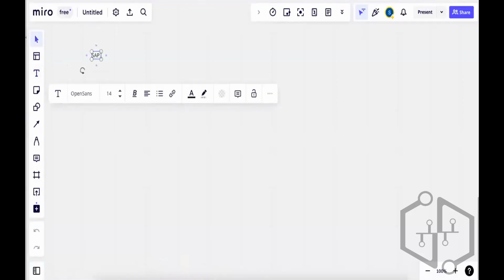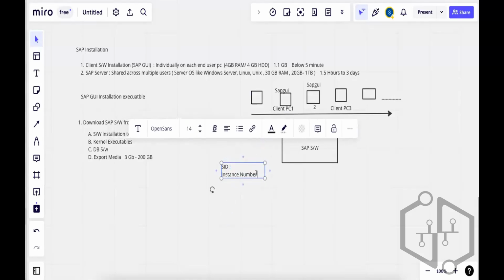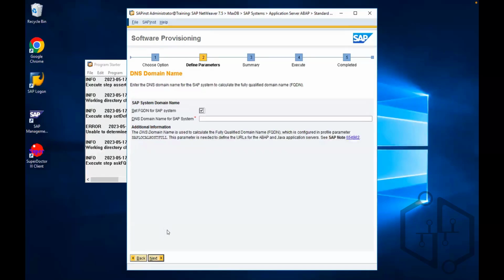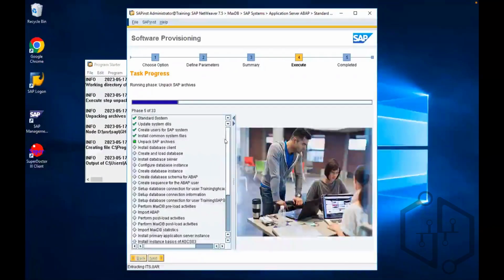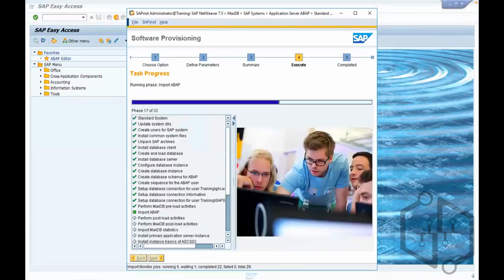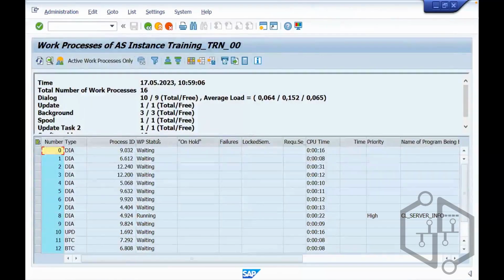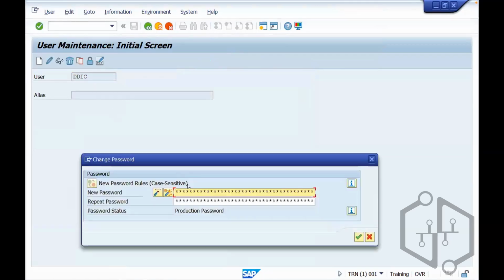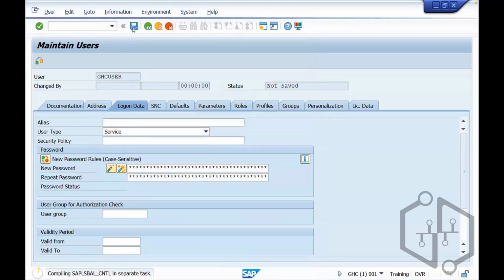Installation of SAP | SAP Basis Training | Learn SAP Basis | SAP Basis Online Tutorial | uDemand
Do you want to improve your knowledge and abilities with SAP Basis?

There's nowhere else to look! All the fundamentals of SAP Basis, such as system administration, database management, performance tuning, and more, are covered in our extensive training program.

Come learn with us today and advance your knowledge of SAP Basis!